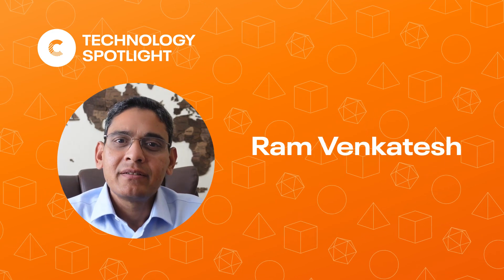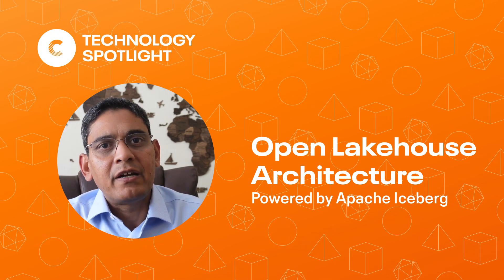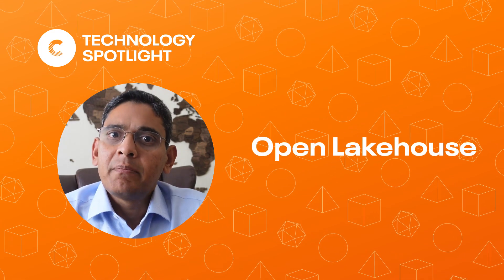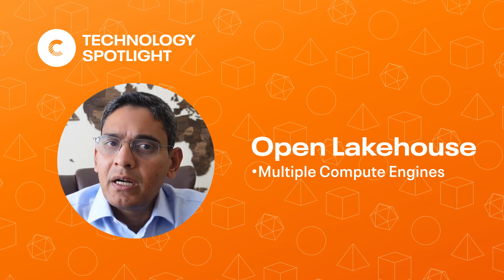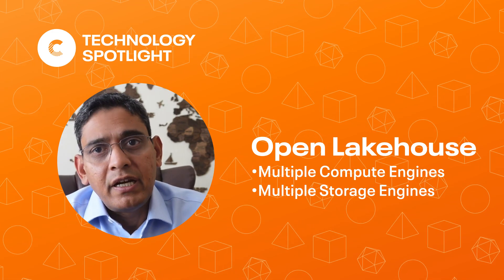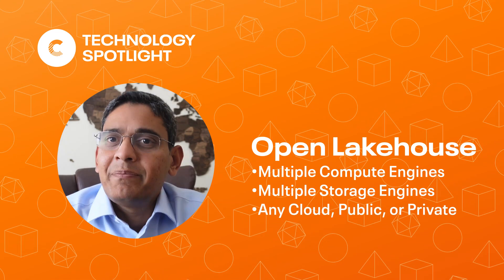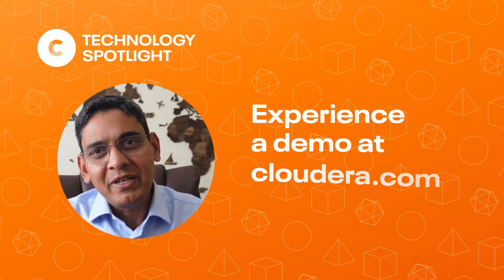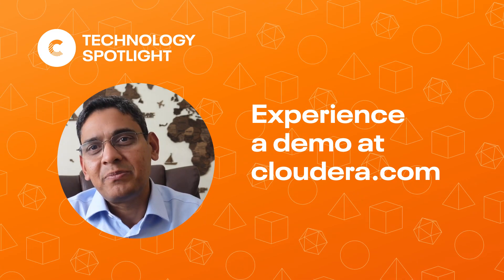Technology Spotlight: Apache Iceberg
At Cloudera, we are committed to staying true to our open source roots and working well within the communities is critical to that.  Since 2021, we have supported the growing Iceberg community with hundreds of contributions across Impala, Hive, Spark and Iceberg. We look forward to continuing the momentum as companies embrace the open lakehouse.

General release now available in the Cloudera Data Platform.